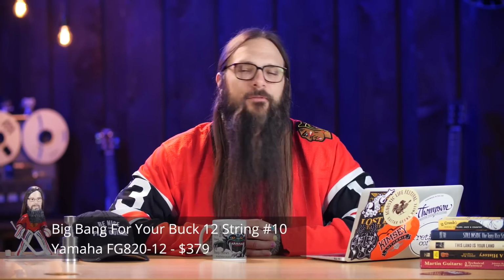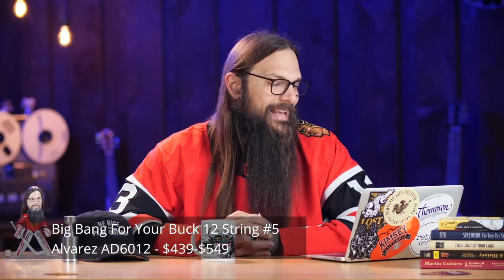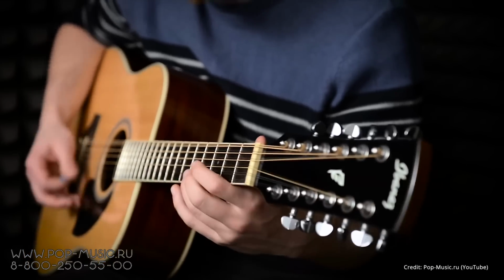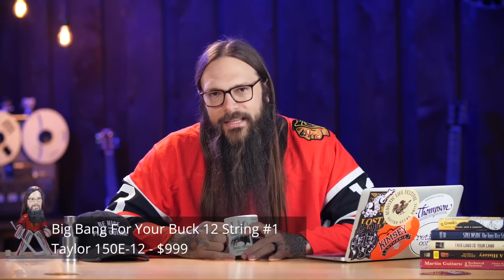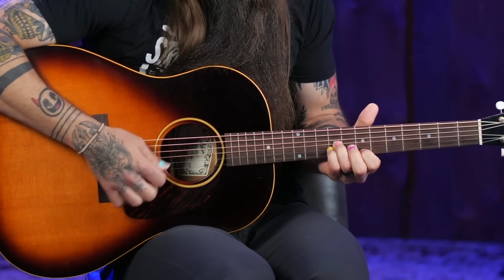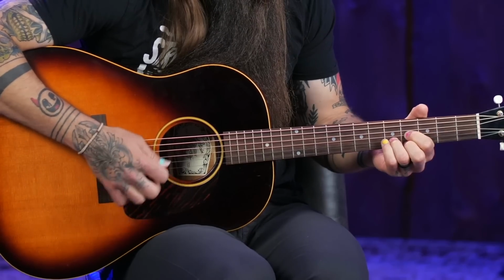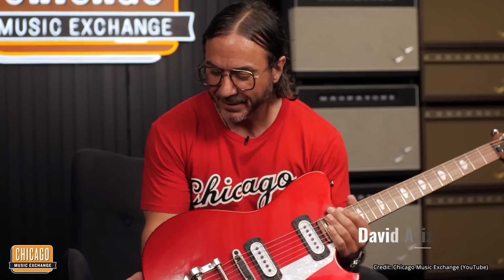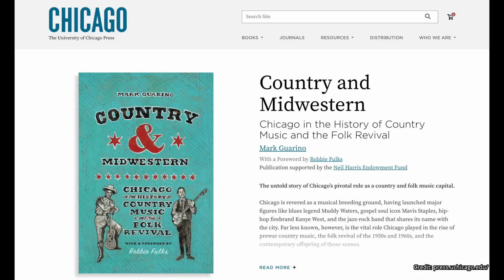10 Best Starter 12-String Guitars (Under $1,000) ★ Acoustic Tuesday 299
Looking for that jingly and sparkling tone that'll charm your ears without breaking the bank? Look no further than these 10 guitars.

In today's episode, we'll explore the wonderful world of 12-string guitars. I truly believe you don't have to break the bank to get your hands on a quality 12-string. That's why I'm highlighting 10 starter acoustic 12-string guitars that are under $1000! That's right, I've been on a mission to find you guys the best budget-friendly 12-strings that don't skimp on quality.

I'll include beauties like the  Yamaha FG820-12, which boasts a solid spruce top with mahogany back and sides, which makes for a full, rich sound, as well as classics like the Guild D1212—a guitar that sings with warmth and clarity. The D1212 is a testament to Guild's legacy of crafting fantastic 12-string acoustics.

Whether you're a seasoned 6-string player looking to branch out or a newbie who wants to dive straight into the deep end, I'm confident this list has the perfect guitar for you.

Remember, it's not about the cost, but about finding the right instrument that fits your style and inspires you to create. Tune in to this episode of Acoustic Tuesday to start your 12-string journey with confidence.

00:00 - Intro
01:22 - 10 Starter 12-String Guitars
13:04 - Acoustic Guitar News pt. 1
19:58 - TAC Guitar Lick Challenge
26:55 - Acoustic Guitar News pt. 2